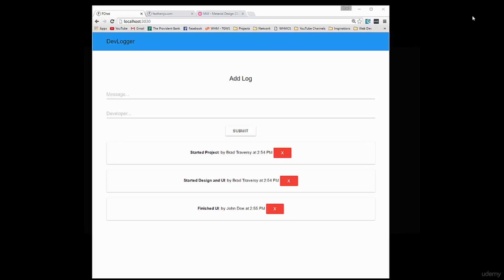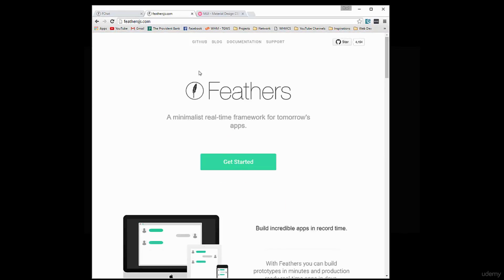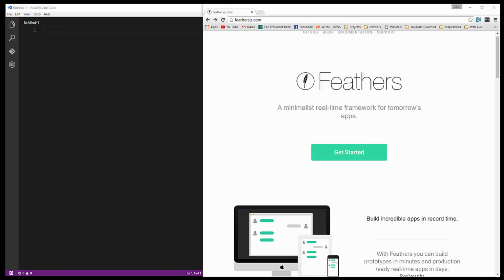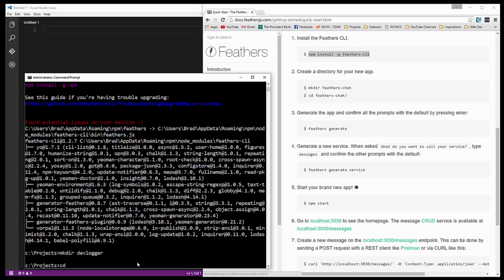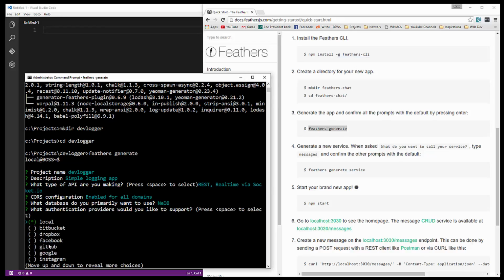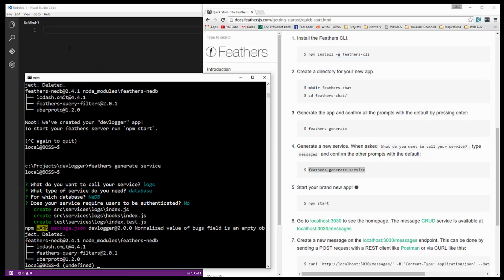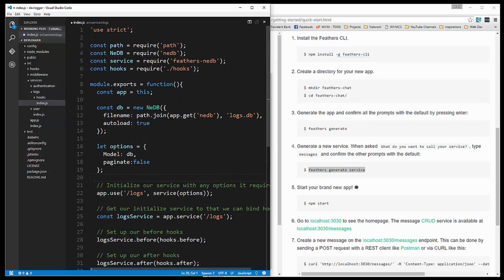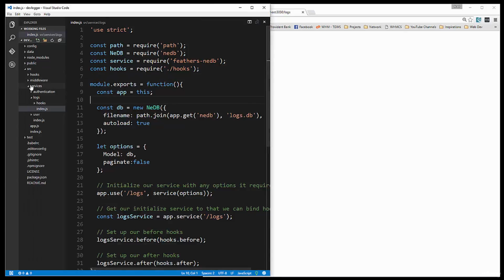077 FeathersJS Setup